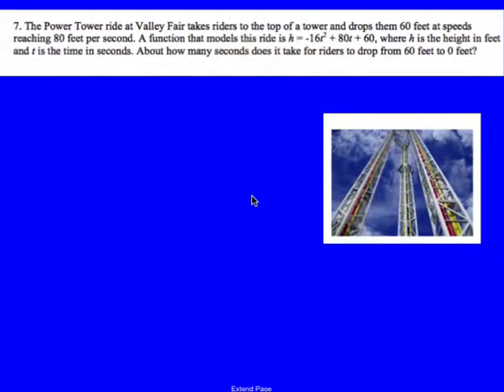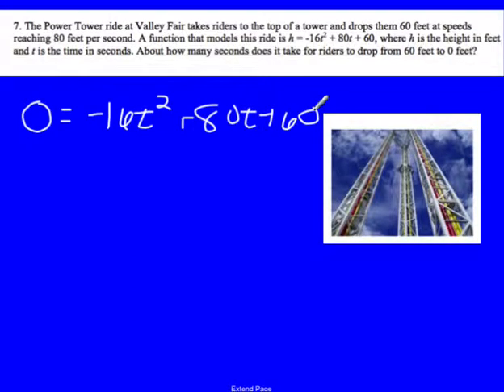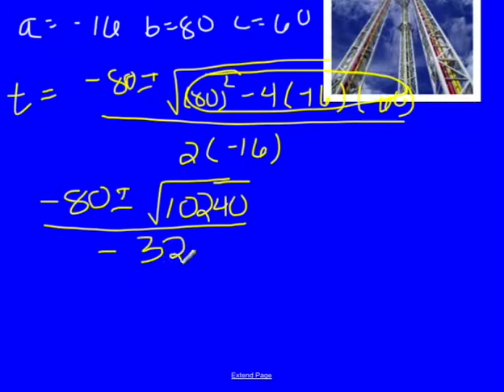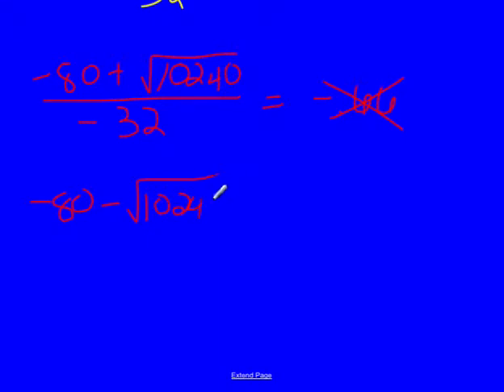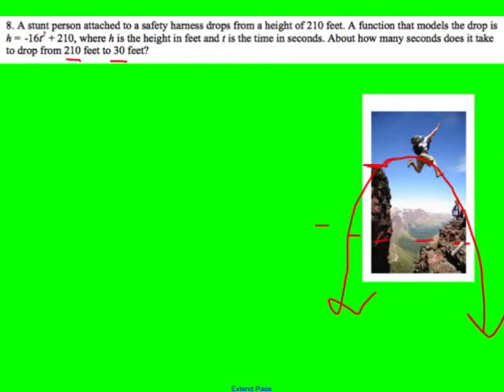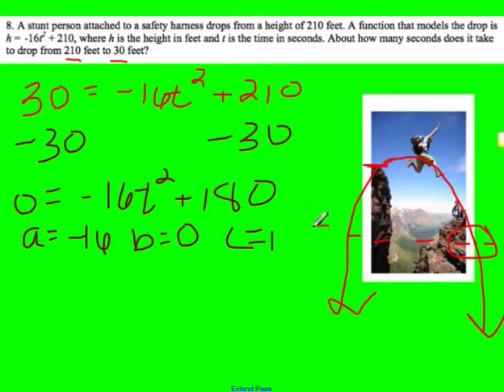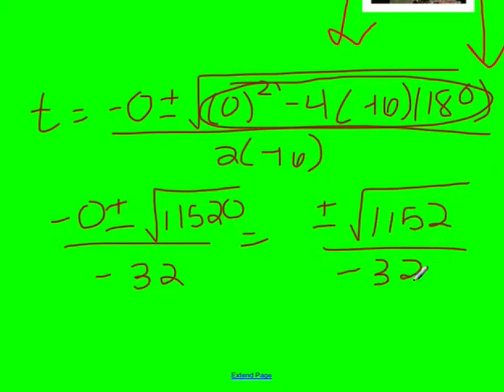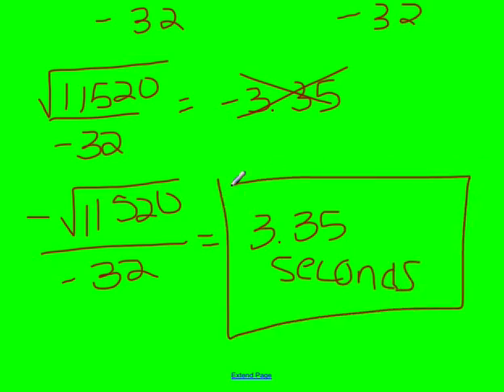Unit 5 Notes 3 Quadratic Formula Part 2